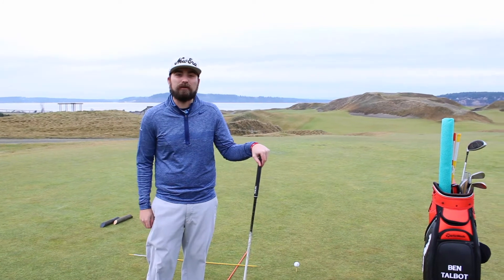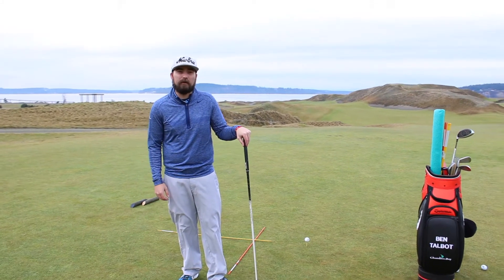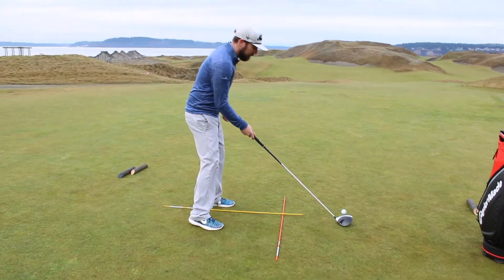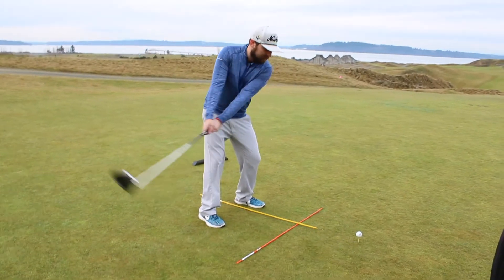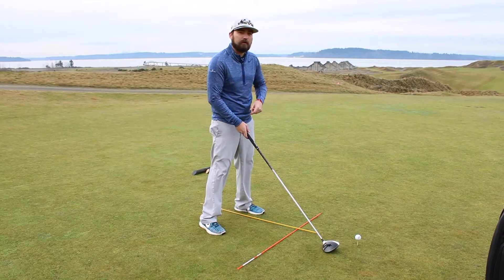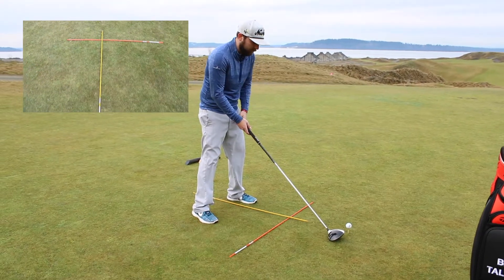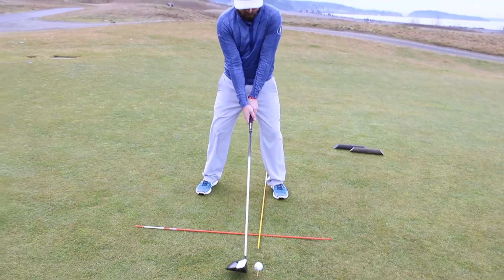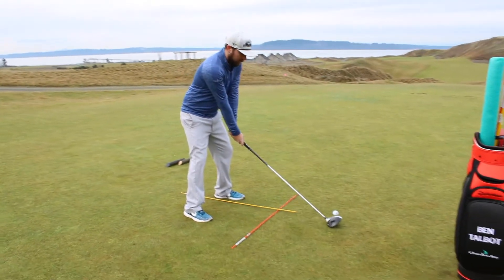Pro Tip Tuesday 12/17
Newest Academy instructor, Ben Talbot, gives a tip on turning and balance while swinging your driver.